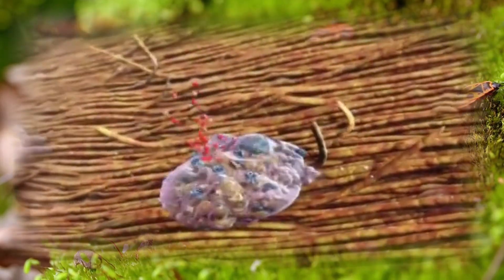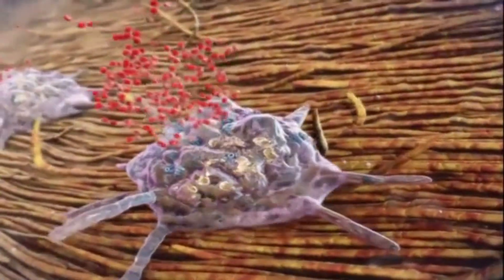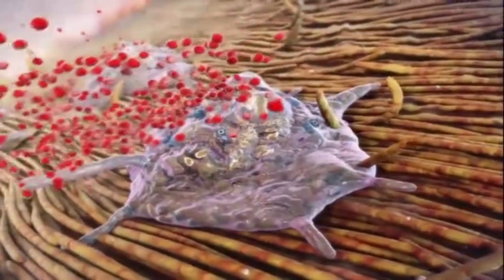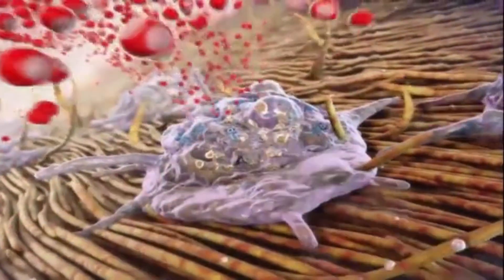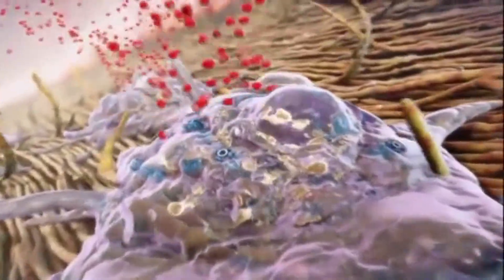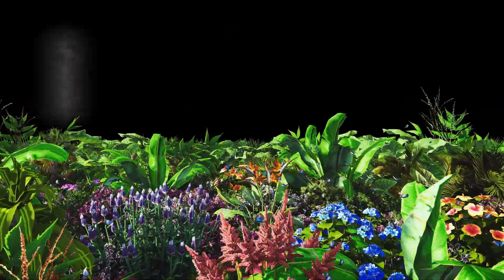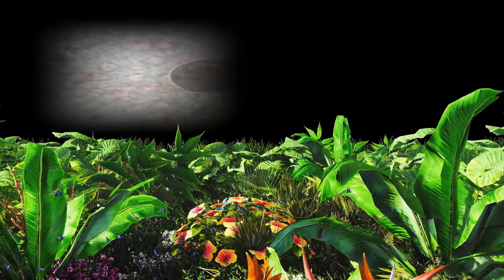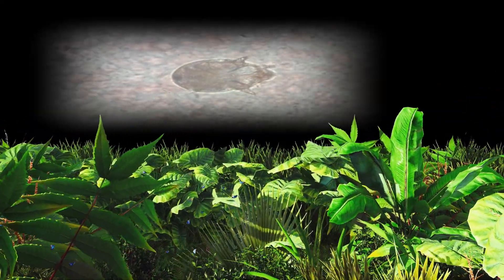Jigger Flea Life Cycle: From Egg to Adult Parasite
The life cycle of a jigger flea, also known as Tunga penetrans, is an intricate process characterized by distinct stages that unfold within a specific host environment. This parasitic insect, predominantly found in tropical and subtropical regions, follows a remarkable trajectory from egg to adulthood, with each phase tightly intertwined with its host's physiology. The journey begins when a gravid female flea burrows into the skin of a warm-blooded host, typically humans or animals like pigs, dogs, or rodents. Once embedded, the flea undergoes a series of transformations that span approximately three weeks. The female jigger flea, after penetrating the skin, proceeds to lay eggs, often in clusters, within the subcutaneous tissue. These eggs, typically numbering between 100 to 200, develop rapidly, hatching into larvae within a few days.